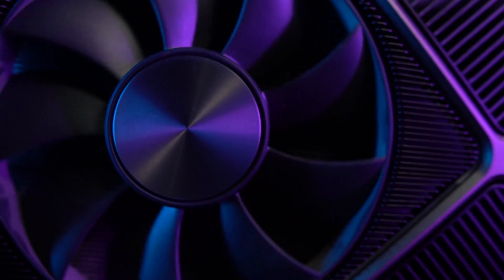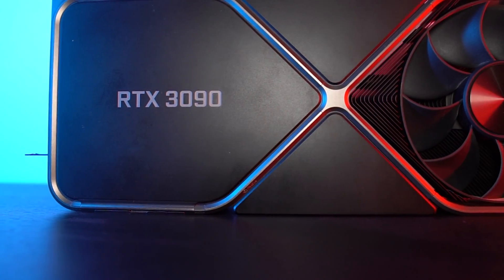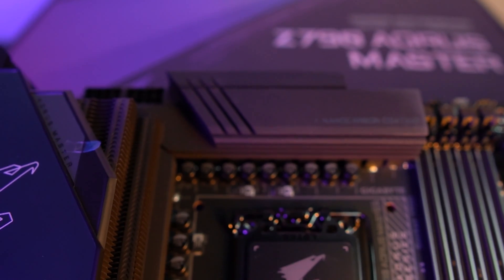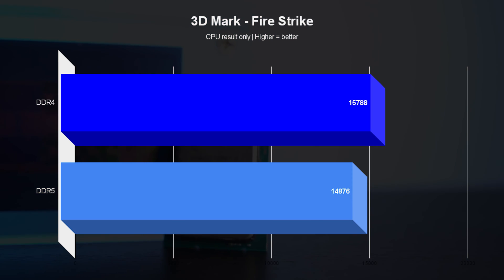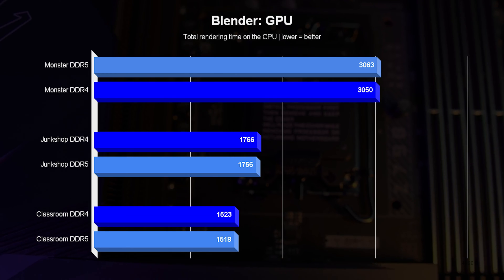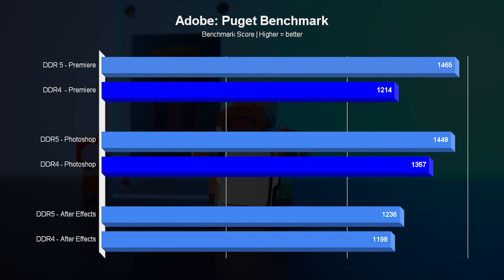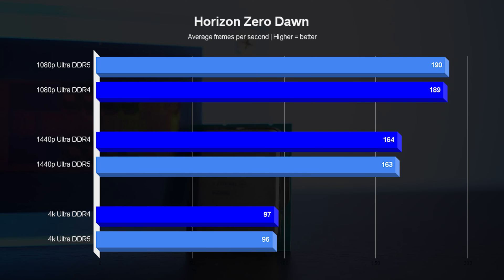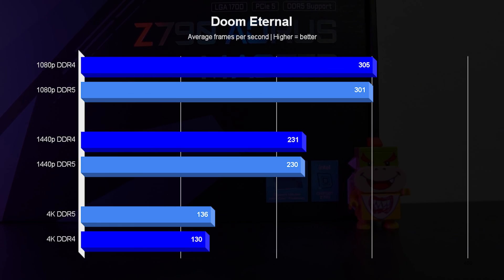DDR5 VS DDR4 Should you Upgrade?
Are you considering upgrading to DDR5 memory for your computer? In this video, we'll explore the benefits of DDR5 and help you decide if it's worth the investment. We'll compare DDR5 to DDR4, and discuss the potential performance improvements you can expect. We'll also cover the factors you should consider when deciding whether or not to upgrade. Whether you're a gamer, a content creator, or just looking to improve the performance of your computer, this video will provide you with the information you need to make an informed decision.